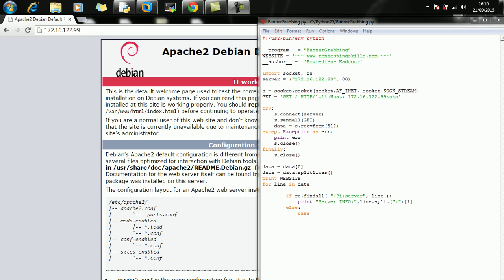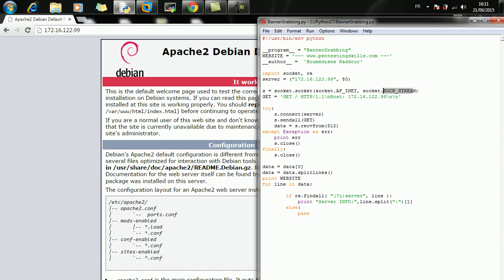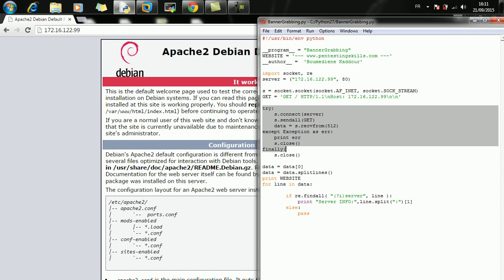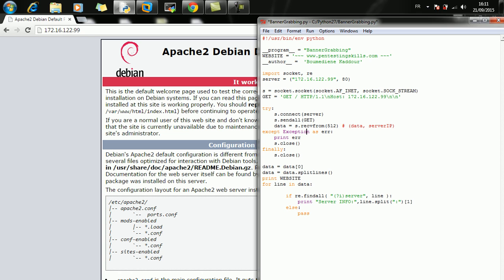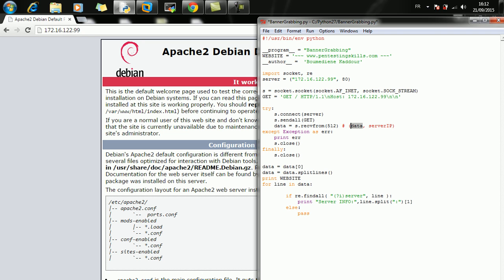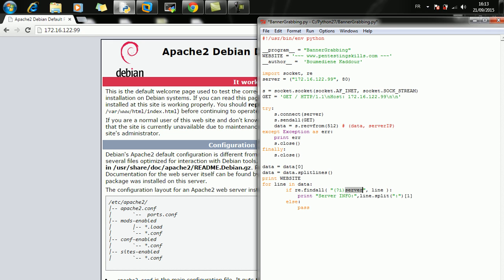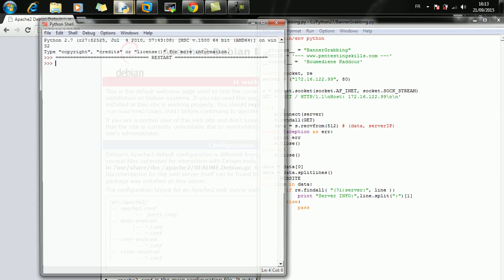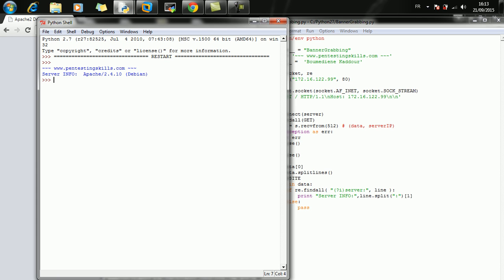09 - Offensive Python For Networkers - Create your first Banner Grabbing tool